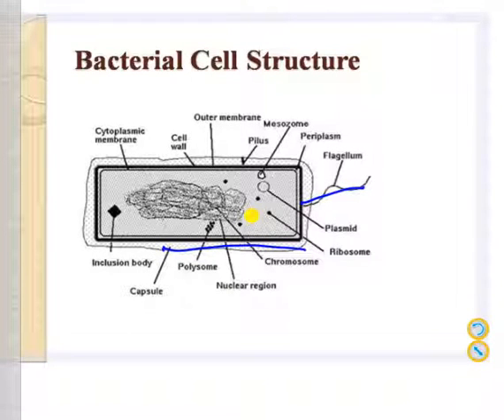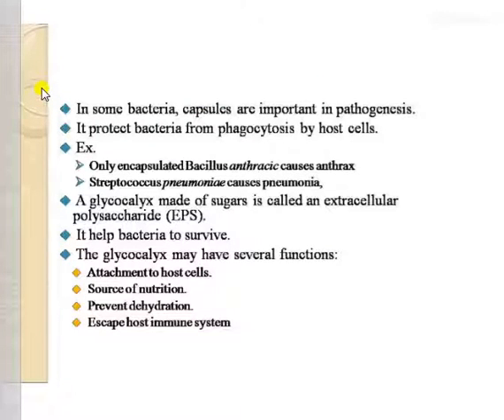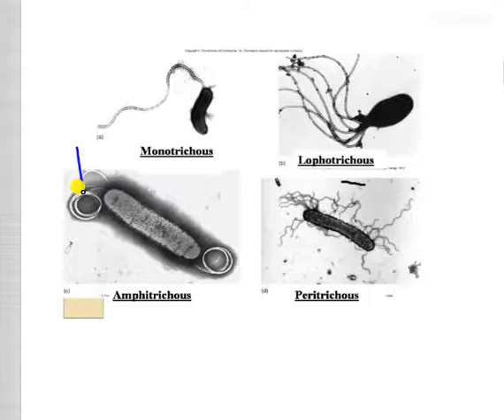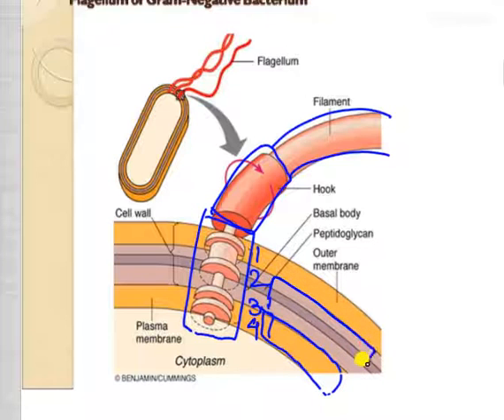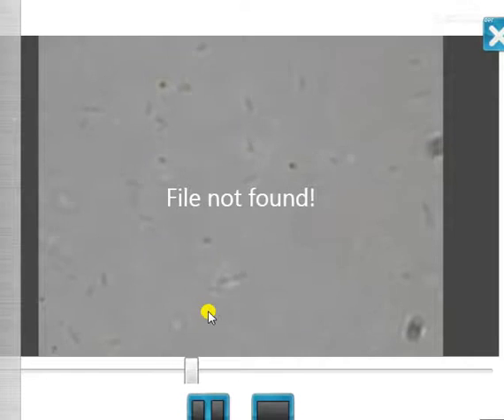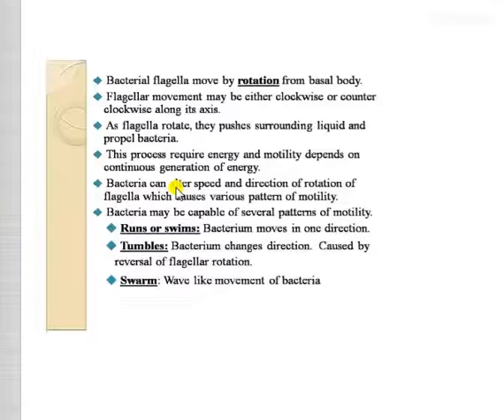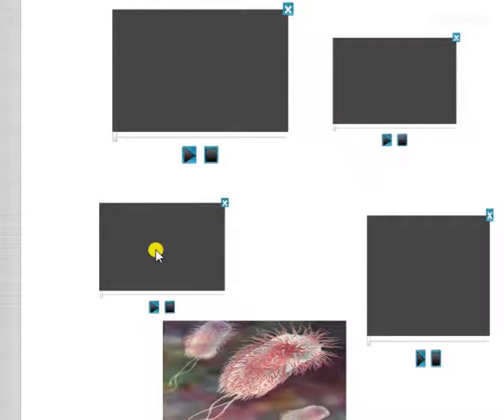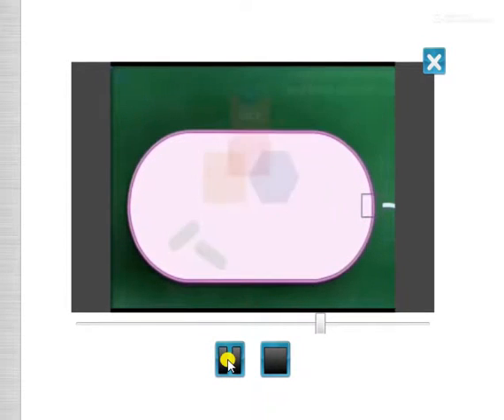Typical Structure of Bacteria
After completion of this chapter, students will able to

Distinguish Prokaryotes and Eukaryotes
Study of ultra-structure and morphological classification of bacteria,
Explain the nutritional requirements, raw materials used for culture media and
Elaborate the physical parameters for growth, growth curve,
Explain the isolation and preservation methods for pure cultures, cultivation of anaerobes,
Elaborate on the quantitative measurement of bacterial growth (total & viable count).
Identification of bacteria using staining techniques (simple, Gram’s &Acid fast staining) and biochemical tests (IMViC).